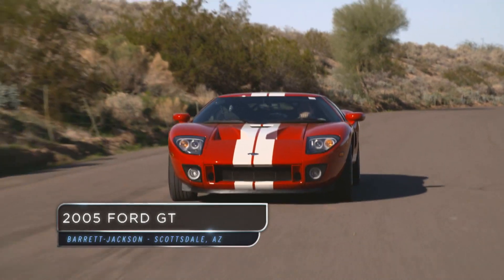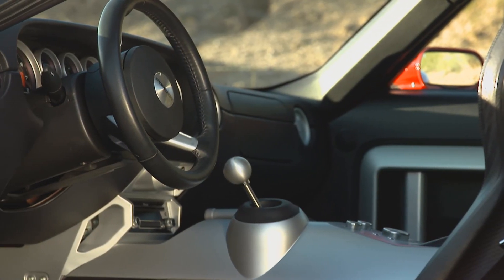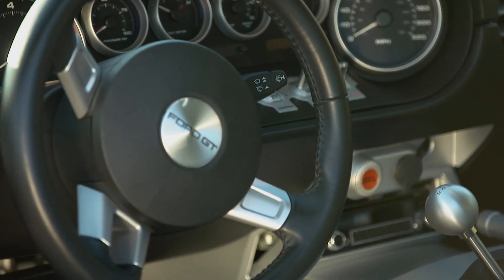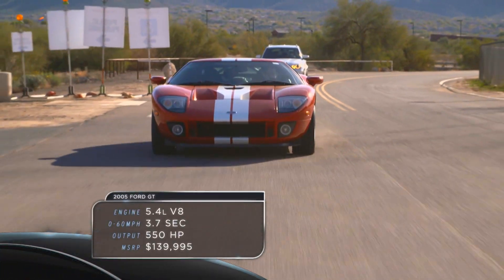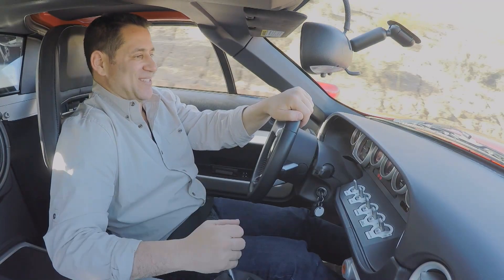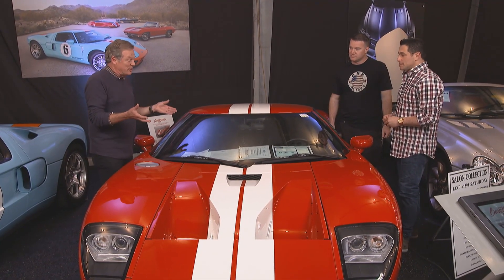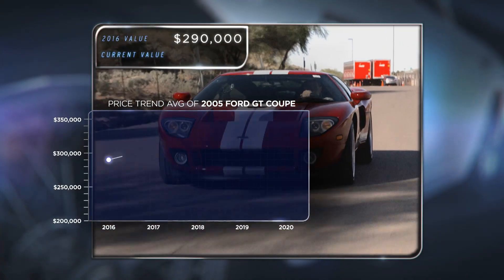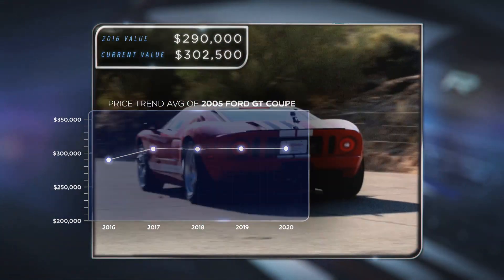Up Close and Personal with a 2005 Ford GT at Barrett-Jackson | What's My Car Worth?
Welcome to another throwback video about one of our favorite collector cars! In this exciting video, we drive, evaluate, and watch the auction of a stunning 2005 Ford GT at Barrett-Jackson.

Are you a fan of powerful sports cars? Then you're in for a treat! Join us as we showcase the newly-iconic Ford GT and give you an up-close look at its sleek design and high-performance.

We go beyond just admiring this beauty; we take it for a spin, giving you a firsthand experience of what it feels like to drive this incredible machine. Trust us, the ride is worth it!

As enthusiasts ourselves, we understand the importance of knowing the value of a car. That's why, as always, we answer the question, "What's My Car Worth?" during this video. We discuss the factors that affect the auction price of a Ford GT, providing valuable insights for car enthusiasts and potential buyers.

If you're curious about the Ford GT auction scene and want to witness it firsthand, this is a must-watch video. We show off the excitement, tension, and anticipation as the bidding starts and the adrenaline kicks in. You won't want to miss it!

So join us as we venture into the world of the mid-00s Ford GT, take the driver's seat, and discover the true value of this tribute to the Le Mans-winning classics.